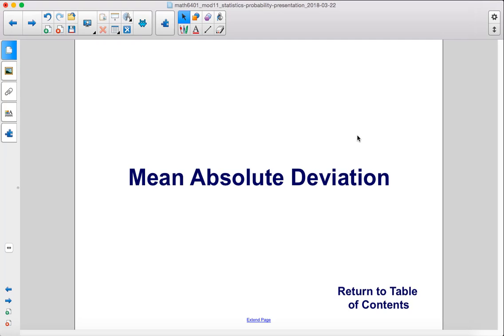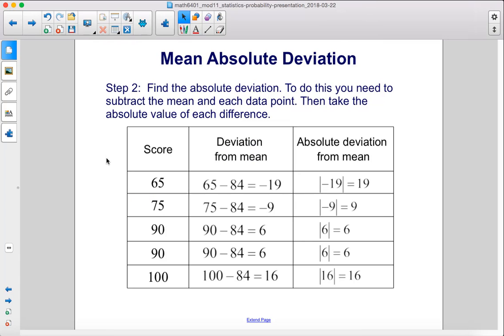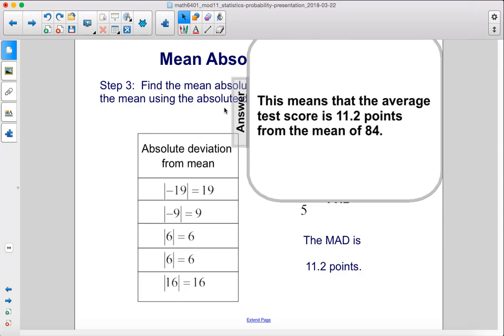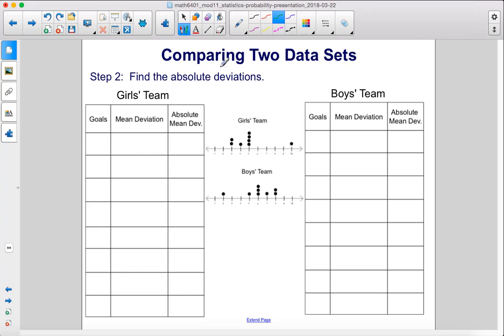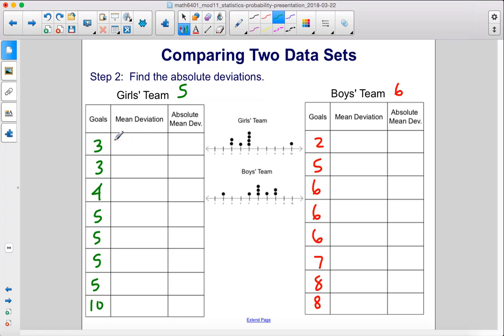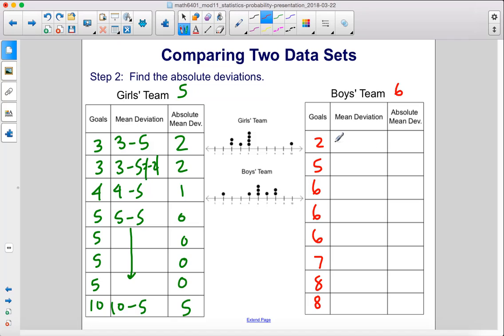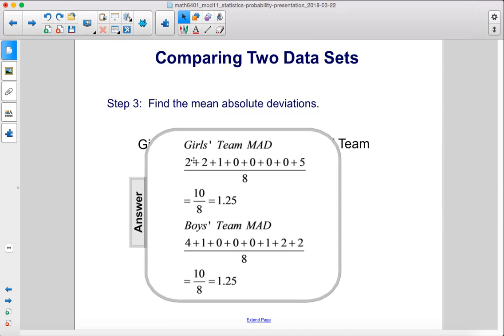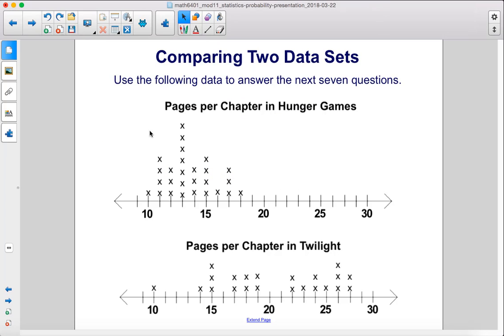Mean Absolute Deviation